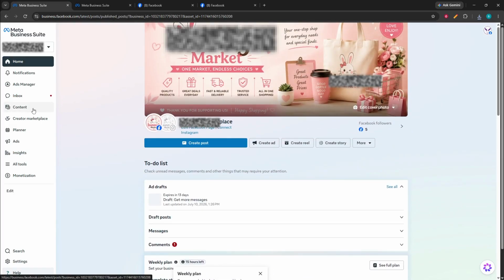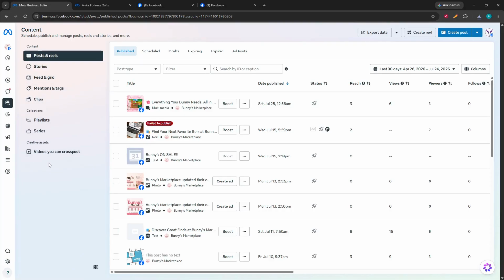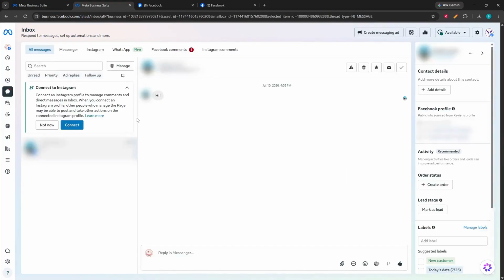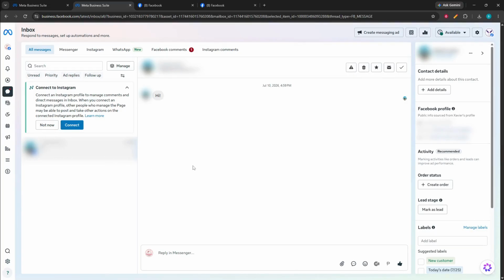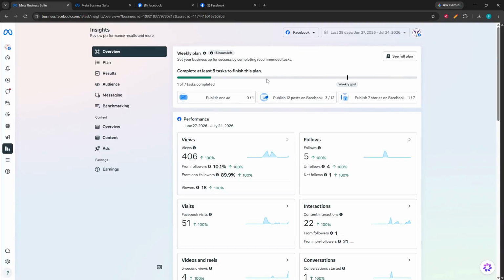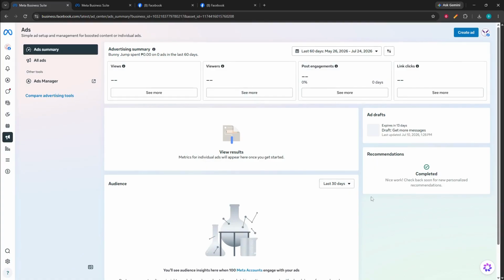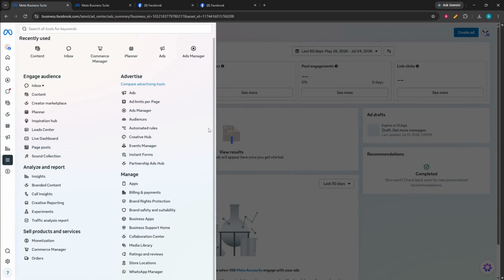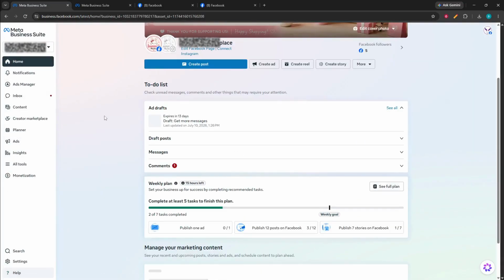How to Navigate Meta Business Suite for Beginners (Beginner Guide 2026)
Learn how to navigate Meta Business Suite step by step.

Perfect for beginners who want to manage Facebook and Instagram business accounts from one dashboard.